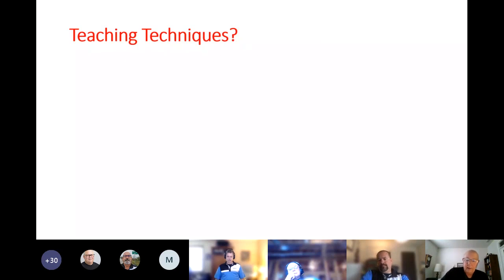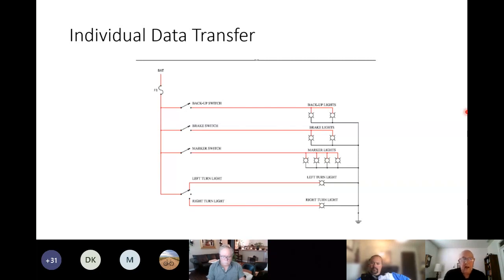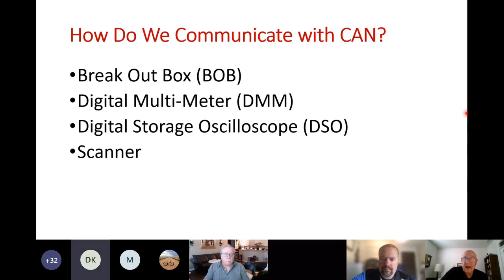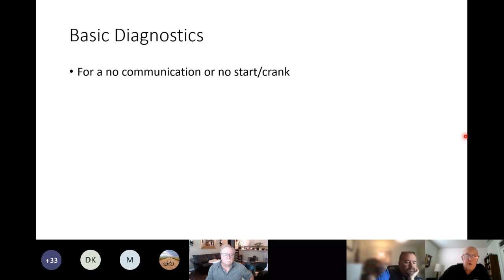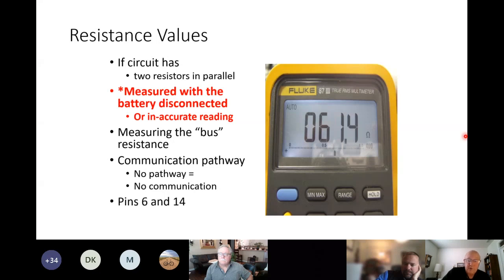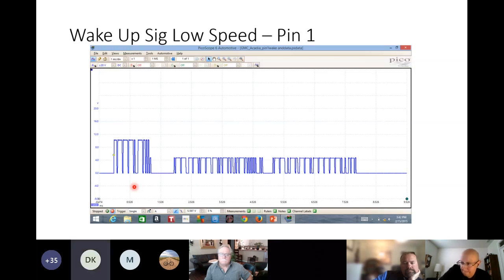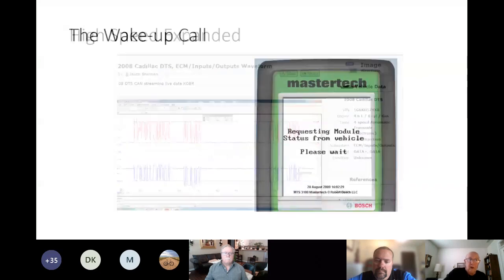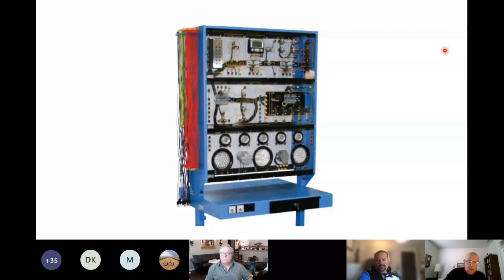Distributed Learning Webinar Teaching CAN Bus